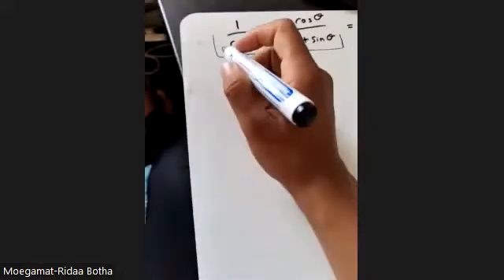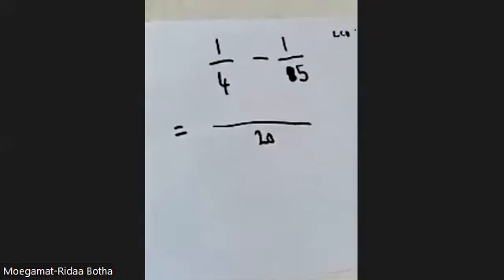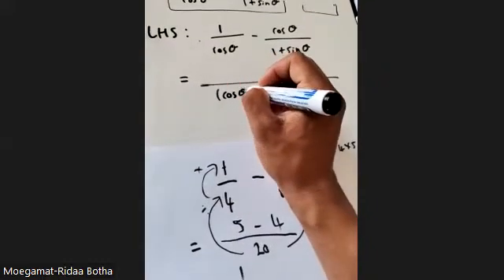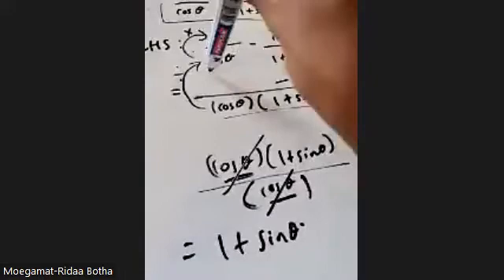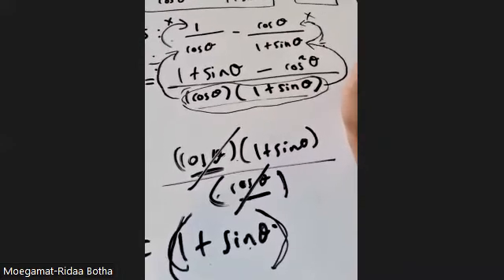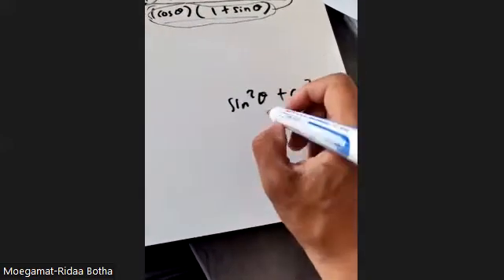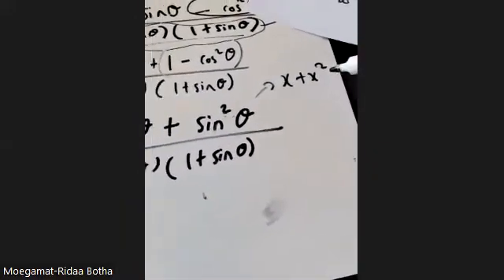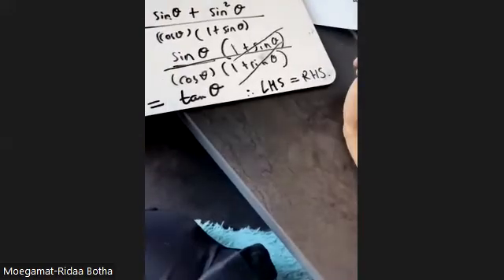TRIG revision part 1